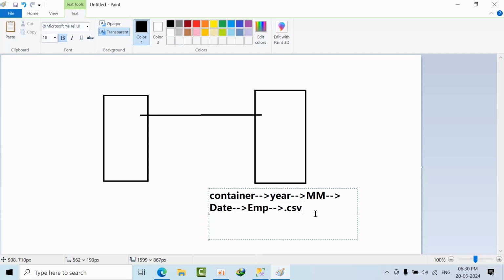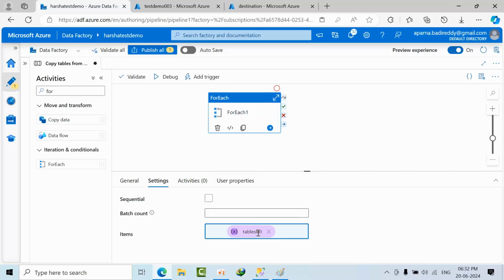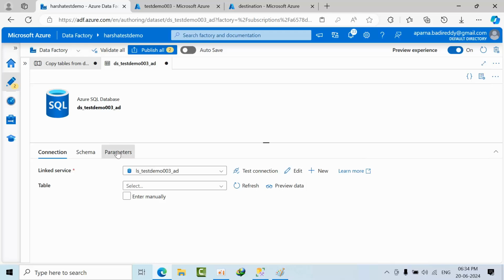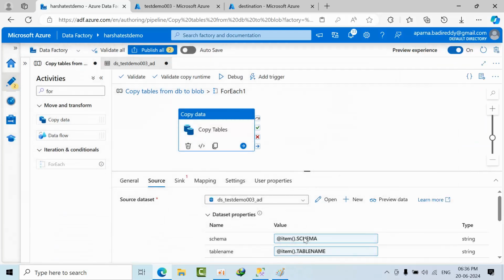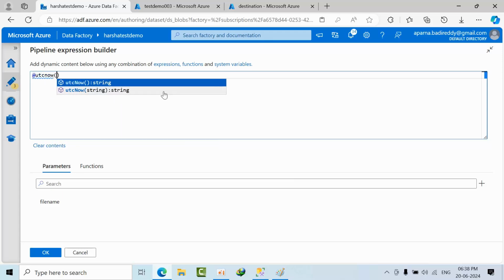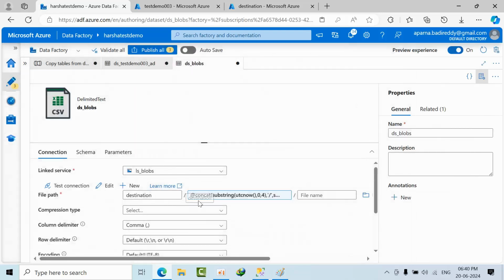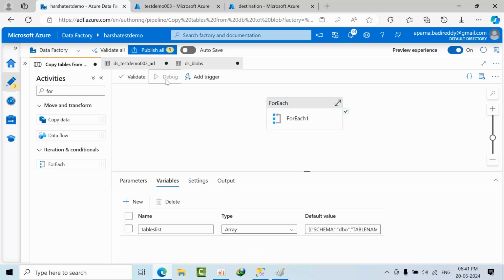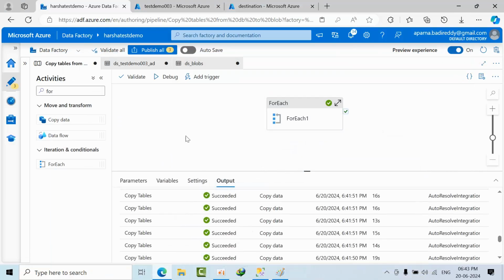How To Copy All Tables into Blob Storage as .CSV files | Real Time Tasks for Azure Data Engineers